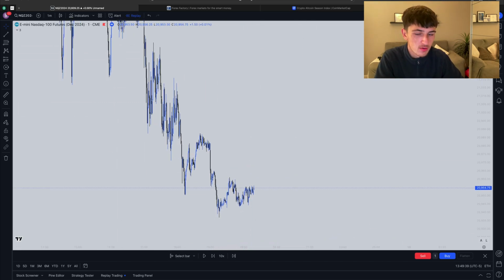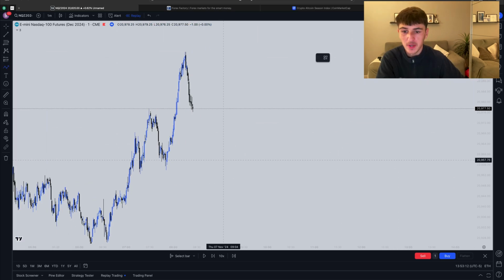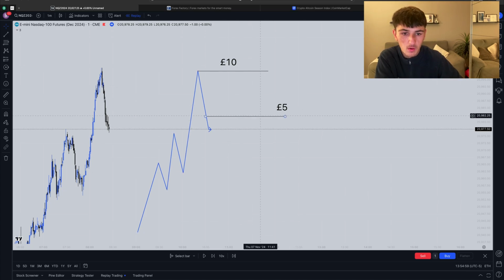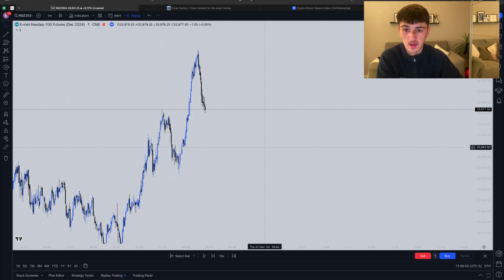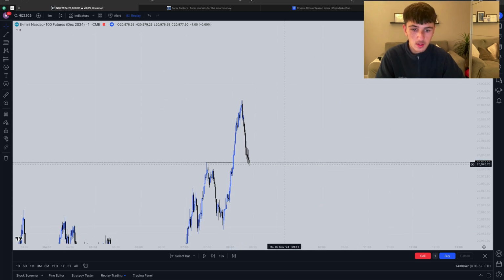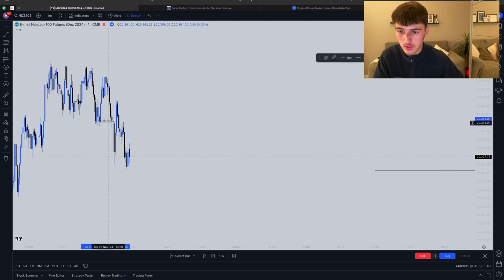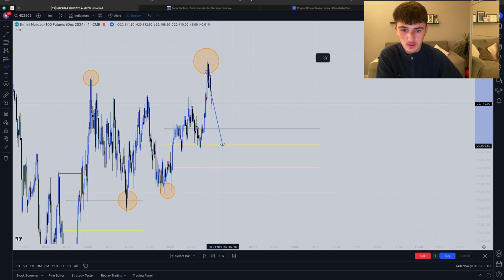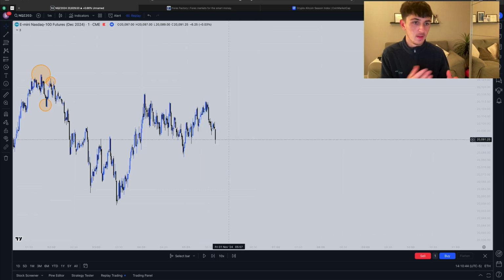CAFX Bootcamp-Market Structure(Episode 3)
Welcome to my trading bootcamp, this is episode 3 of my full in-depth trading bootcamp aiming to help as many of you as possible become independent and profitable.